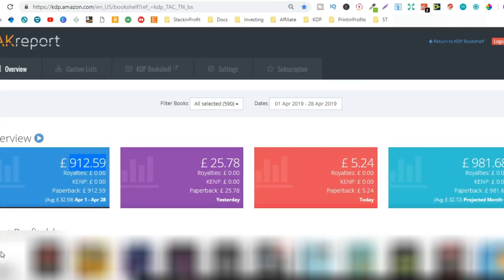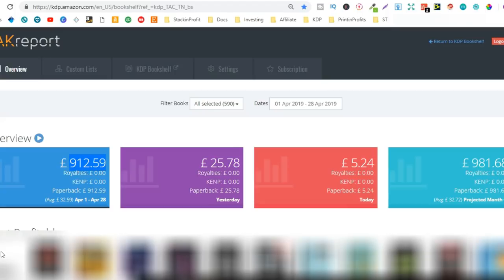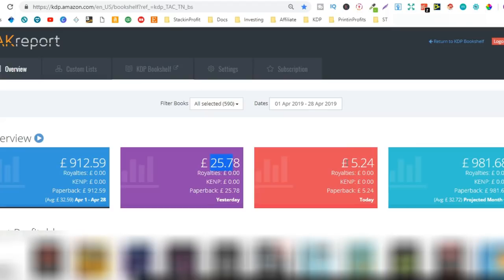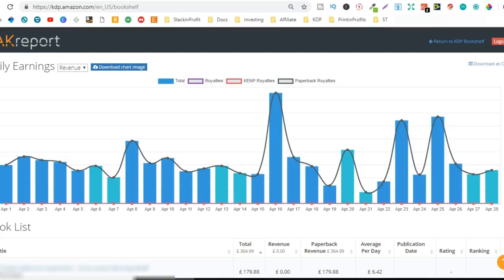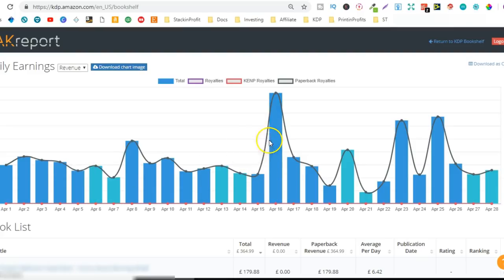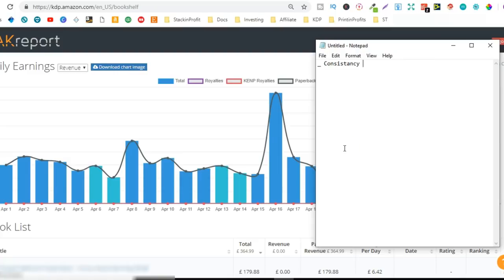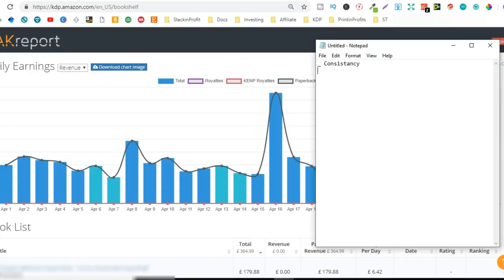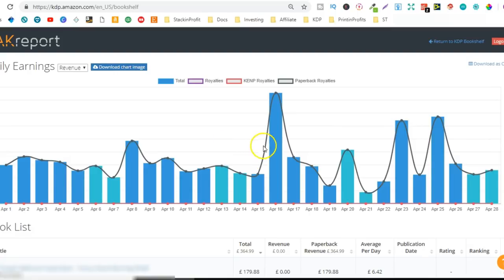How To Make Your First $1000 Publishing Low Content Books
In this video i share how you can make your first $1000 publishing low content books.